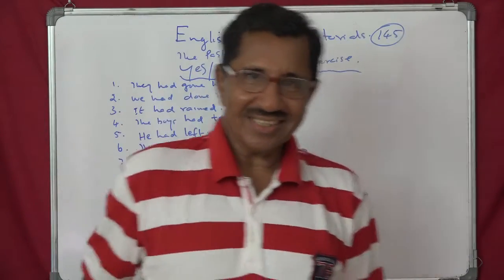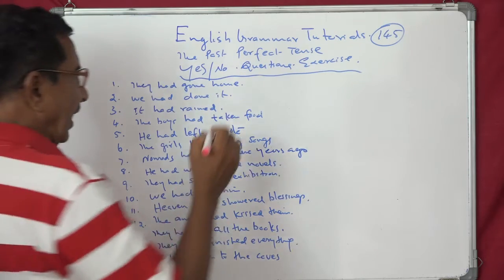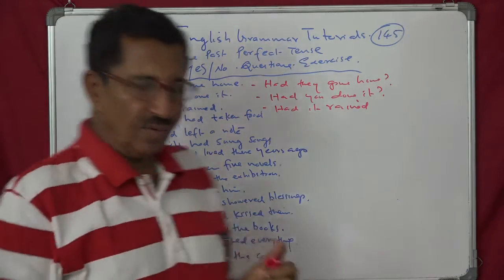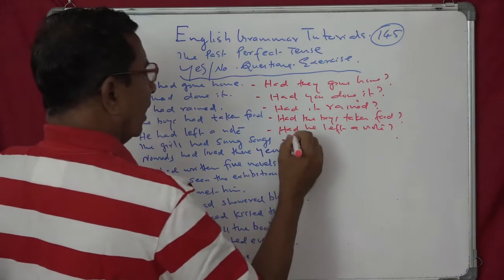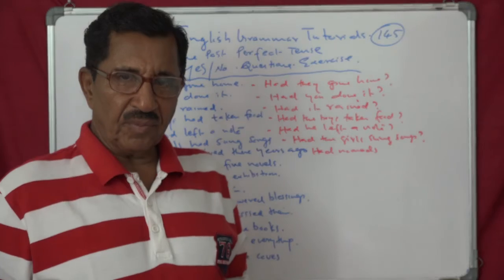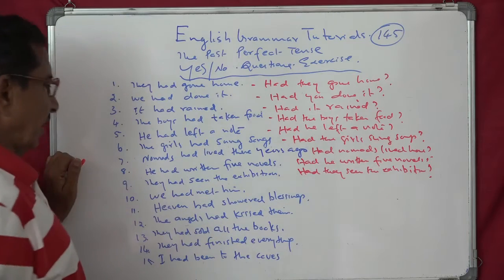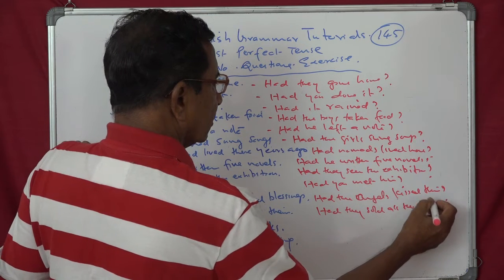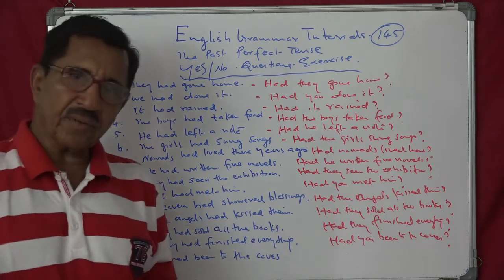English Grammar Tutorials No. 145 ( 766 ) by Prof. Thomas Mathew.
English Grammar Tutorials No. 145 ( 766 ) by Prof. Thomas Mathew.The Past Perfect Tense. Yes / No. questions. English Grammar at your finger tips, made easy and interesting.